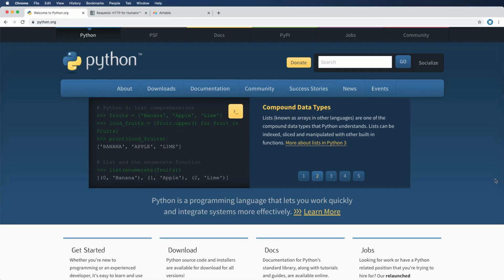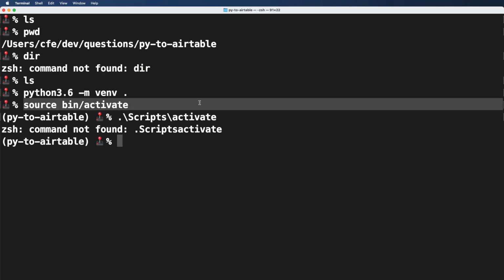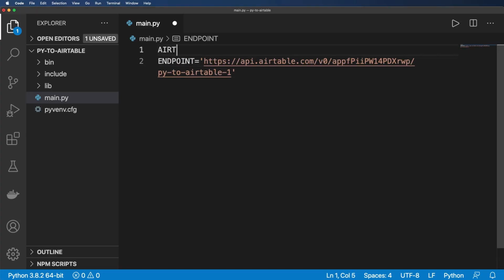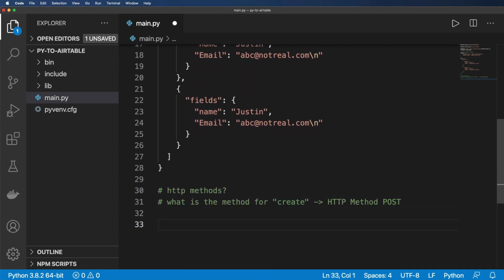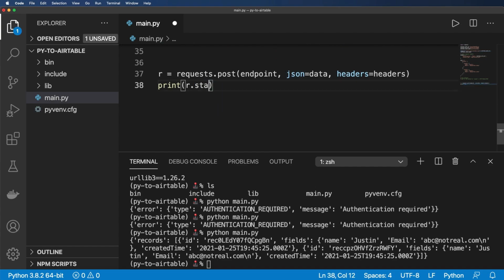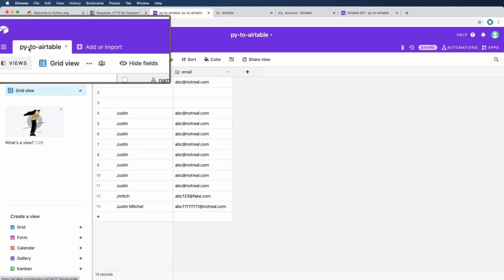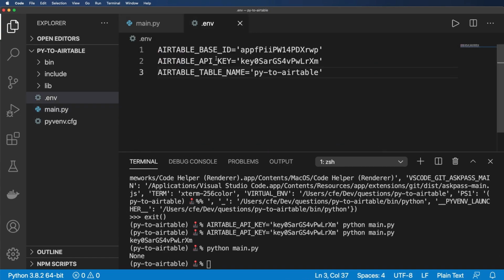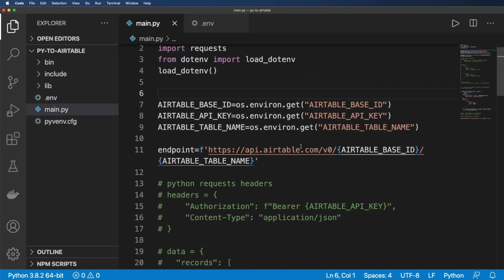How to Integrate PYTHON & Airtable.com / LOW-CODE Tutorial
use code "CodingEntrepreneurs"